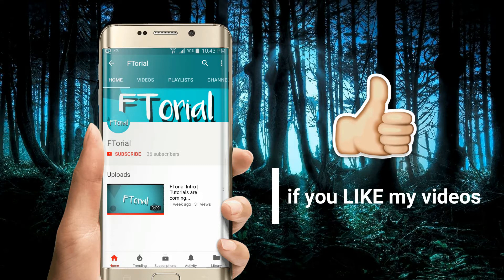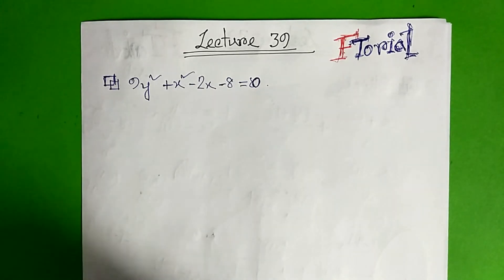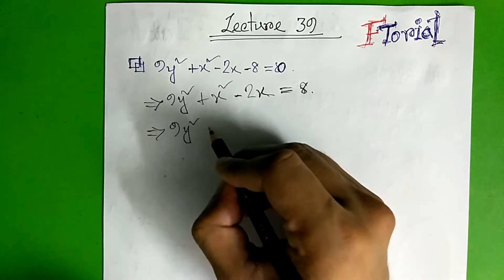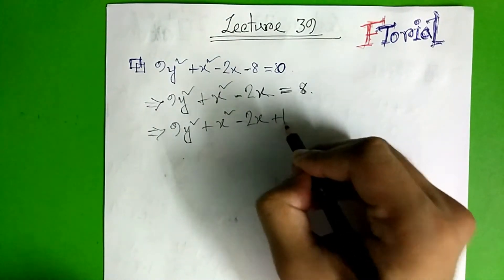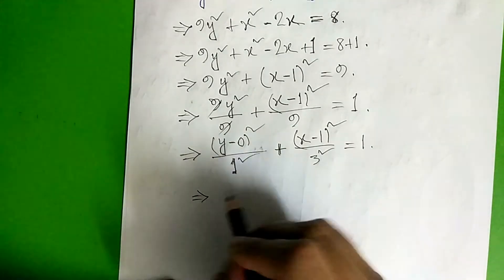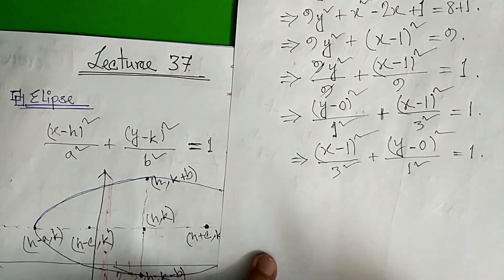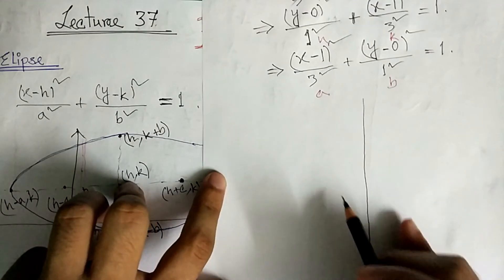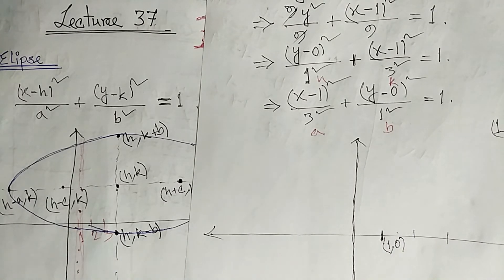Conic Sections Ellipse | Lecture 39 | Differential Calculus and Coordinate Geometry Bangla Tutorial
Playlist Link
Theory of computation Bangla Tutorial

Conic Sections Ellipse | Lecture 37 | Differential Calculus and Coordinate Geometry Bangla Tutorial

In mathematics, an ellipse is a curve in a plane surrounding two focal points such that the sum of the distances to the two focal points is constant for every point on the curve. As such, it is a generalization of a circle, which is a special type of an ellipse having both focal points at the same location.
An ellipse is a curve that is the locus of all points in the plane the sum of whose distances and from two fixed points and (the foci) separated by a distance of is a given positive constant (Hilbert and Cohn-Vossen 1999, p.
A Circle is an Ellipse. In fact a Circle is an Ellipse, where both foci are at the same point (the center). In other words, a circle is a "special case" of an ellipse. Ellipses Rule!
Try this Drag any orange dot. You can change the position of the two focus points (F1, F2). Also drag the point on the ellipse and observe that the sum of the ...
The major axis is the segment that contains both foci and has its endpoints on the ellipse. These endpoints are called the vertices. The midpoint of major axis is ...
An ellipse with equal width and height is a circle. By default, the first two parameters set the location, and the third and fourth parameters set the shape's width ...
Syntax‎: ‎ellipse(a, b, c, d) Returns‎: ‎void
Examples‎: ‎ellipse(56, 46, 55, 55) Related‎: ‎ellipseMode()‎; ‎arc()
ellipse math

ellipse formula

ellipse eccentricity

ellipse foci

ellipse equation

ellipse astronomy

ellipse shape

ellipse area
Example of the graph and equation of an ellipse on the Cartesian plane: The major axis of this ellipse is horizontal and is the red segment from (-2,0) to (2,0) The center of this ellipse is the origin since (0,0) is the midpoint of the major axis. The value of a = 2 and b = 1.
 Equation of a shifted ellipse - This is the equation of an ellipse ( ), or a parabola ( ), or a hyperbola ( ). All of these non-degenerate conics have, in common, the origin as a vertex (see diagram). which is the equation of an ellipse with center , the x-axis as major axis, and the major/minor semi axis .
What is the standard equation of an ellipse? This is the standard equation of the ellipse centered at (h,k)left parenthesis, h, comma, k, right parenthesis, whose horizontal radius is a and vertical radius is b.Ellipse: Standard Equation. An ellipse is a conic section that is described as: DEFINITION OF AN ELLIPSE: The set of all points (x, y) in a plane the sum of whose ...
An ellipse can be defined as the locus of all points that satisfy an equation derived from the Pythagorean Theorem. Interactive coordinate geometry applet.
The key features of the ellipse are its center, vertices, co-vertices, foci, and lengths and positions of the major and minor axes. Just as with other equations, we ...
The focus and conic section directrix of an ellipse were considered by Pappus. ... Let an ellipse lie along the x-axis and find the equation of the figure (1) where ...
ellipse equation calculator

ellipse equation foci

general equation of ellipse

how to find the equation of an ellipse

ellipse equation desmos

rotated ellipse equation

equation of a hyperbola

ellipse formula
A conic section is the intersection of a plane and a cone. Ellipse (v) Parabola (v) Hyperbola (v) By changing the angle and location of intersection, we can produce a circle, ellipse, parabola or hyperbola; or in the special case when the plane touches the vertex: a point, line or 2 intersecting lines.
In mathematics, a conic section (or simply conic) is a curve obtained as the intersection of the surface of a cone with a plane. The three types